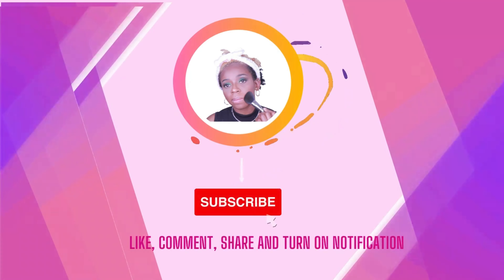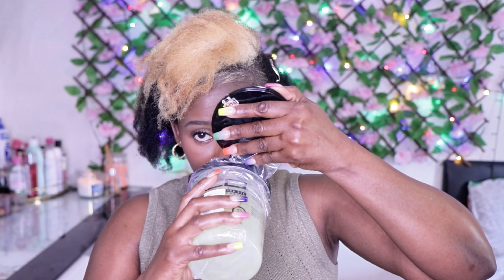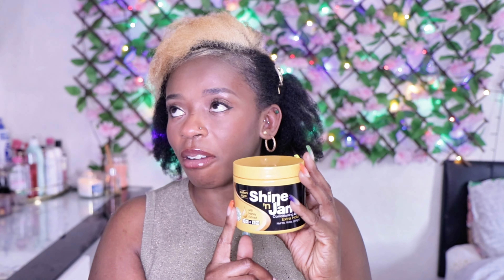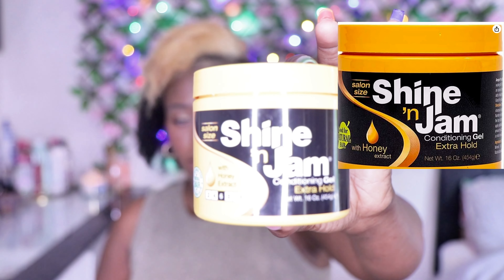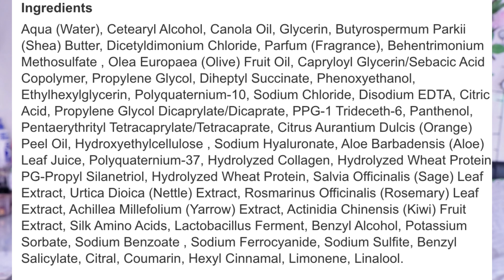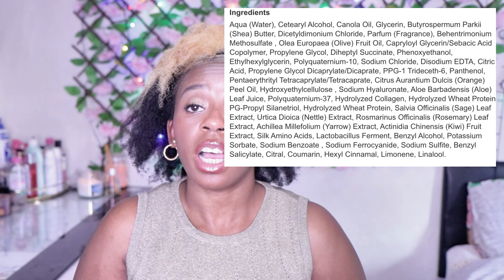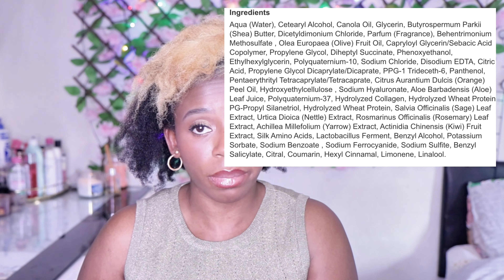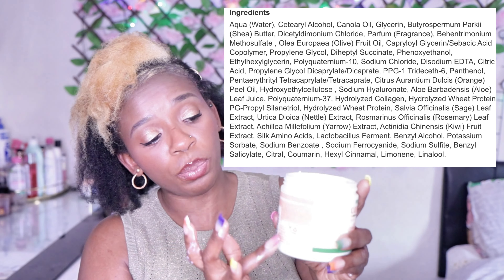Must-Have Hair Products on Amazon: Your Best Hair Care Choices Asanwa baby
AMAZON AND BOOTS MUST HAVE HAIR PRODUCTS / BEAUTY FAVOURITES

"Discover the best hair care products on Amazon! From nourishing shampoos and conditioners to styling tools and treatments, find must-have items for all hair types to achieve healthy, gorgeous hair. Explore top-rated products that will transform your hair care routine and deliver salon-quality results at home."

 Hello Beauties 👋,
Today is all about Amazon and Boots must hair products that i'm loving at the moment and My honest review on this hair products.
Comment in the info section your favourites hair care products.

⬇️ PRODUCTS MENTIONED ⬇️
Eco Styler Black Castor and Flaxseed Oil Gel 32oz
cantu shea butter leave - in conditioning cream
Cantu for kids leave - in conditioner
Shine 'n Jam conditioning gel Extra hold
L' Oreal frizz killer serum
L' Oreal extraordinary oil miracle hair Perfector
EQUIPMENTS USED
Canon 80D
Canon lens
18 inch LED Ring Light with Tripod Stand Dimmable
Robe mic
Neewer 3-Pack 530 LED Video Lighting Kit with APP Control, Dimmable Bi-Color 3200K~5600K Video Light

FAKE IT TILL IS GOOD!  HOW TO SLEEK SHORT 4C NATURAL HAIR INTO A BUN | ASANWA BABY

How to do Pick and Drop Braids on short natural hair | curly pick and drop hairstyle

Learn beautiful hairstyle in this tutorial.
I always try to make new hairstyle and hairstyle for beginners..